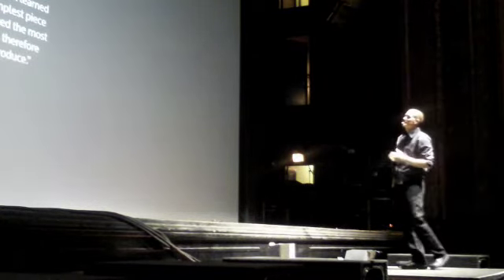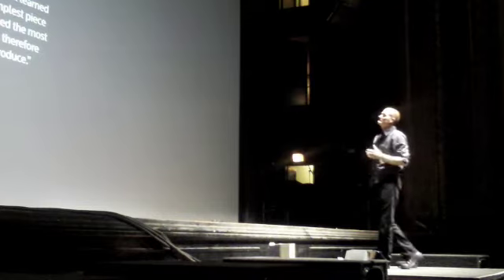Design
Rob Bell speaks about great design at his Drops Like Stars Tour in Chicago.